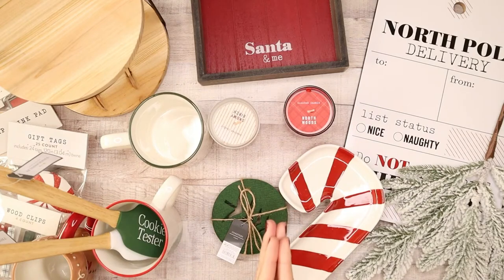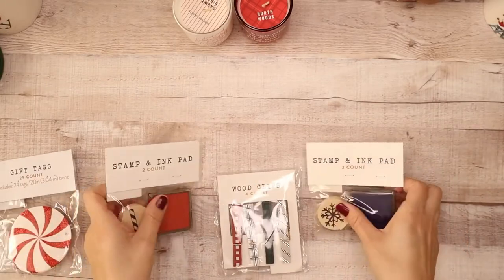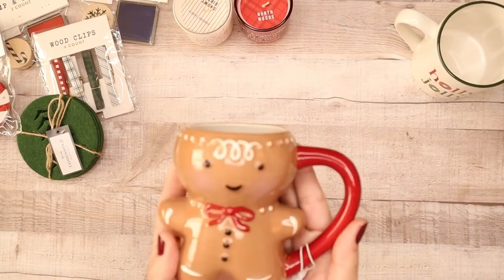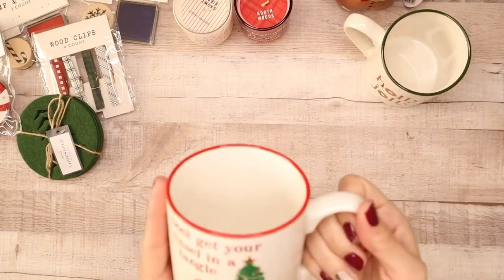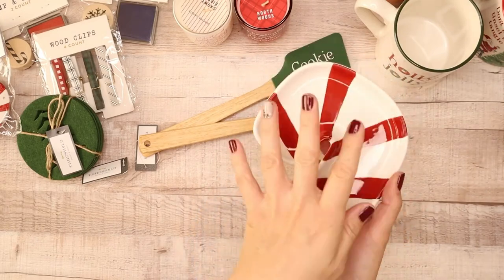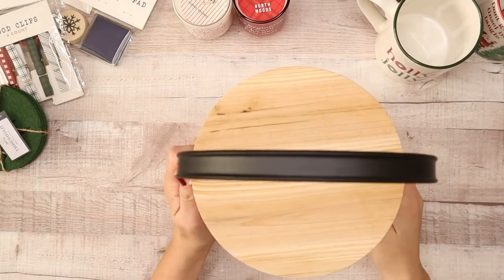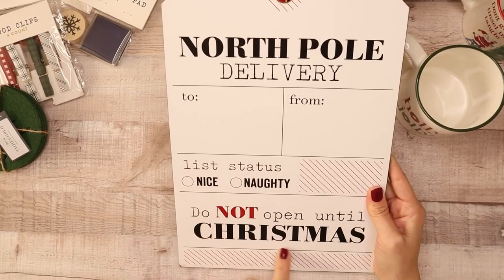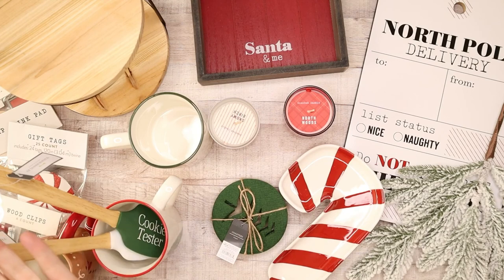TARGET HAUL | TARGET CHRISTMAS DECOR 2020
Come see my recent Christmas Target Haul! I love the holidays and the fact that I can get so many awesome items at Target this season. The prices are amazing for my holiday budget!

Let me know if you want to see more hauls in the comments below.

My Dashing Diva nail set I am using is Bordeaux Beauty!

✌️❤️Vibemakers!